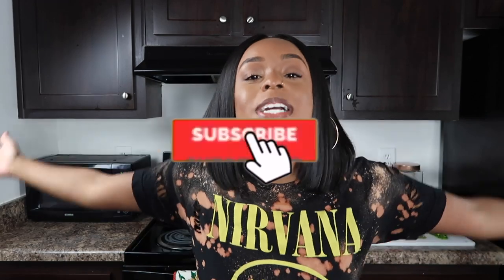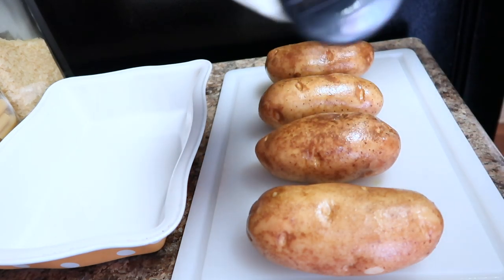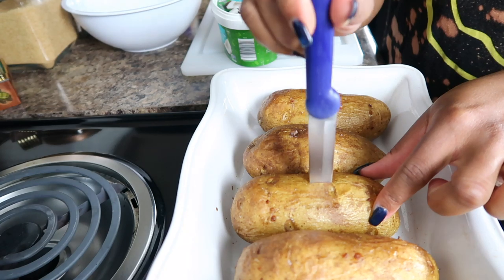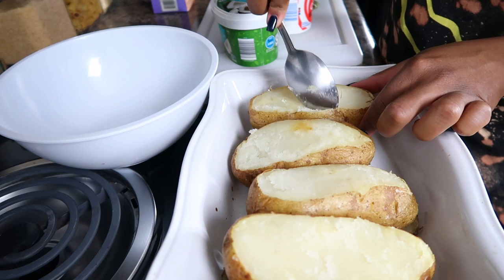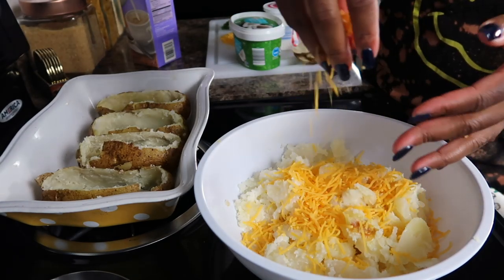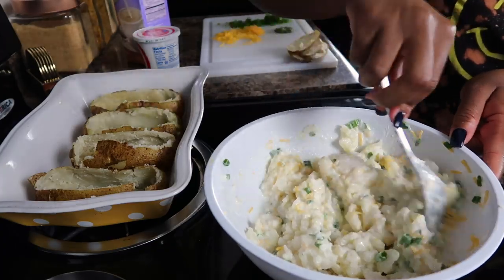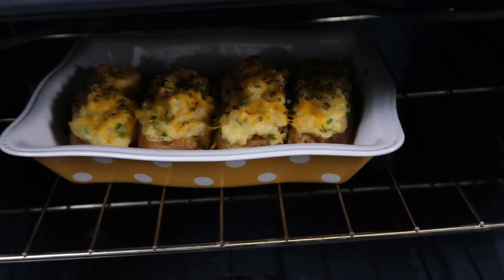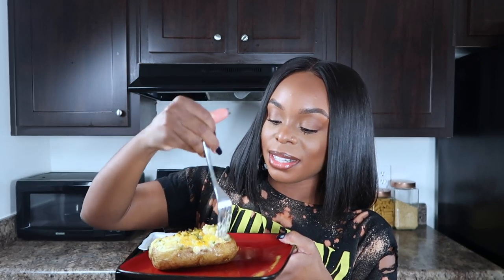Good Eats with Shanice | Twice Baked Potatoes | ShaniceAlisha .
Welcome back to another episode of GoodEatsWithShanice 😋 We’re going to switch it up a bit and have some fun with an old time favorite mine, TwiceBakedPotatoes . I’m sure you brought your appetite AND your notepad because someone will be making a trip to the grocery store following this video 👀 Y'all know how we rock: quick, achievable and tasty dishes for the win 🙌🏾 Enjoy!

C A T C H   U P   O N   M Y   F A V S ⤵️

K E E P   U P   W I T H   ME ⤵️

XO,

ShaniceAlisha